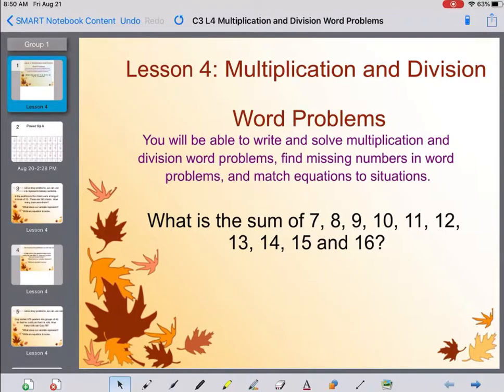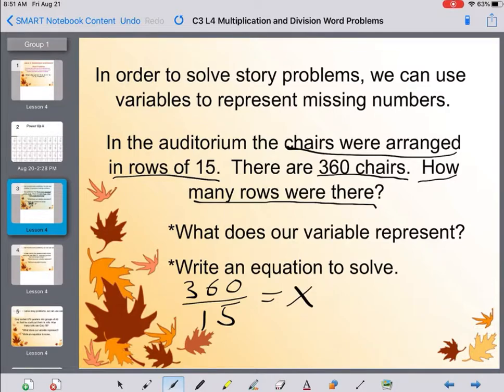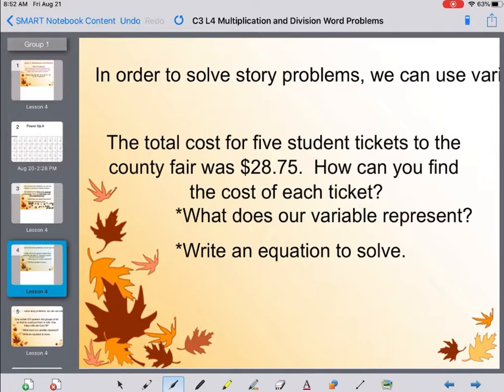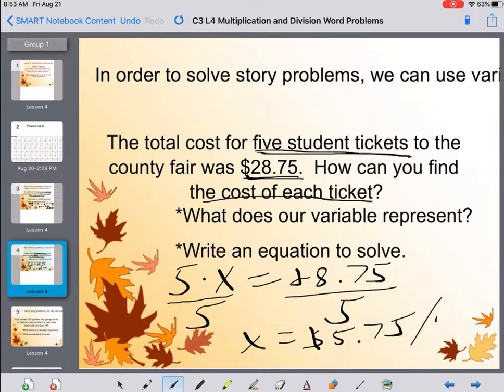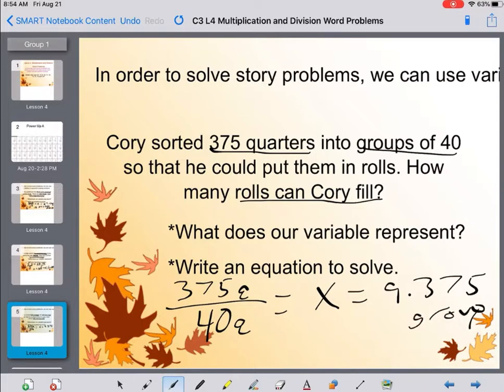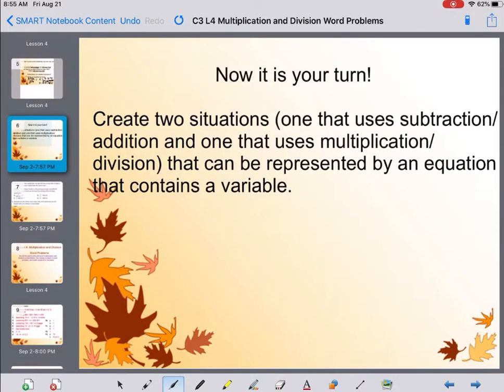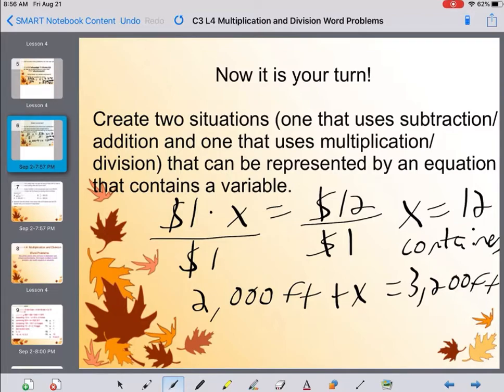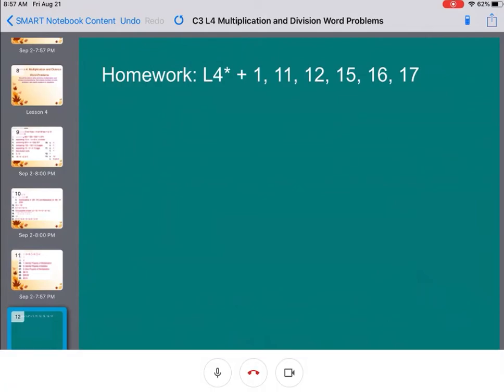C3, L4, 8.21.20